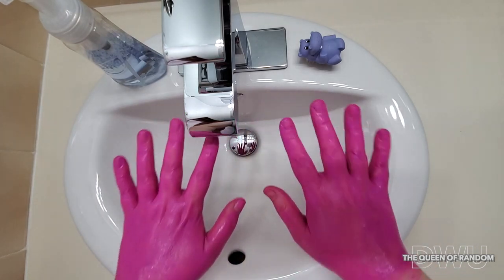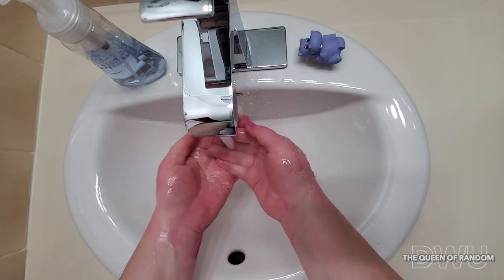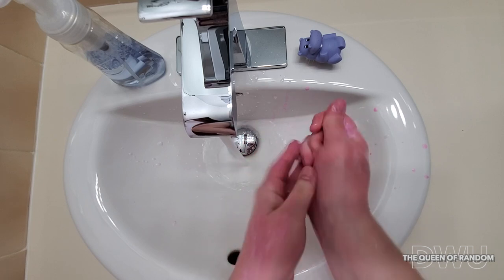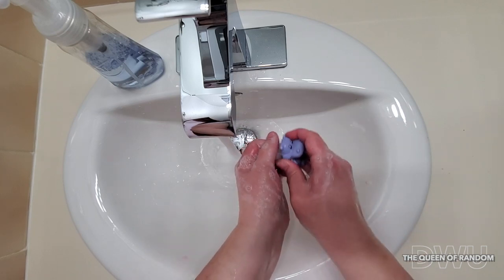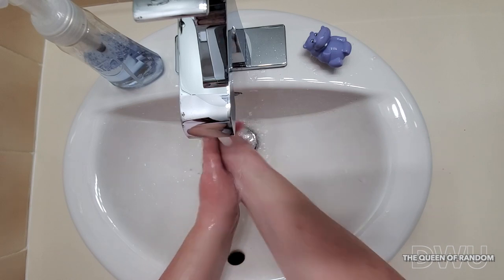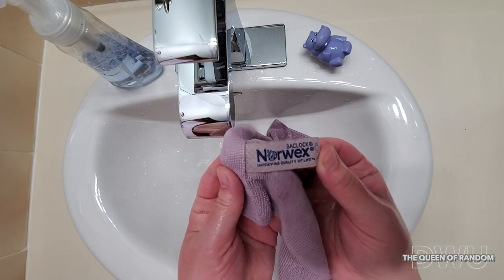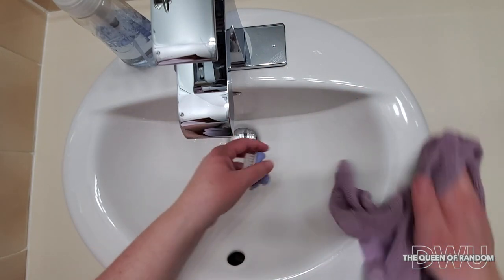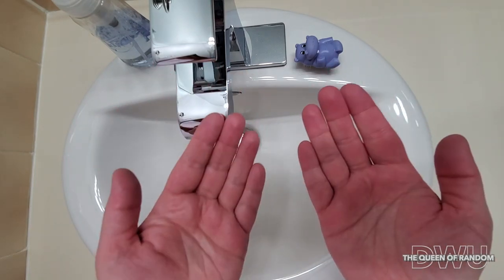Washing Hands the right way using liquid soap demo with body paint on hands as germs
🦠WASH YOUR HANDS THE RIGHT WAY! 🙌🏼 Here is a demonstration with body paint on my hands (standing for GERMS). Make sure your hands are washed all around with soap. As you can see once my hands are all clean the pink is all gone.
(This is just an example). ((Don't use paint to wash your hands.)) 🧼 Use SOAP!!  Keep your hands clean! and Sink clean.

* Video is captured BY: DWU*